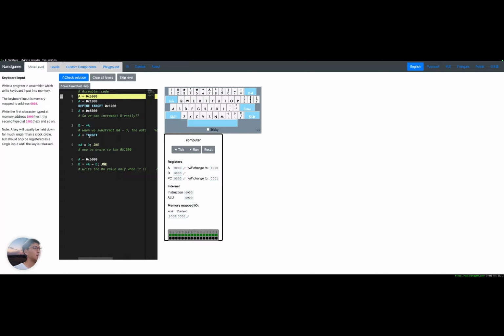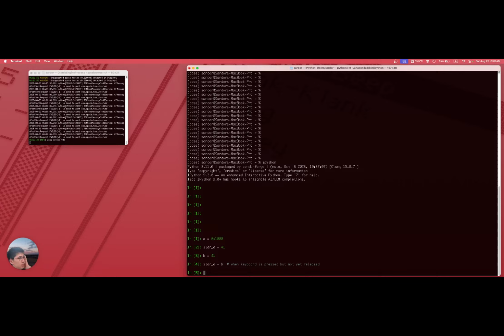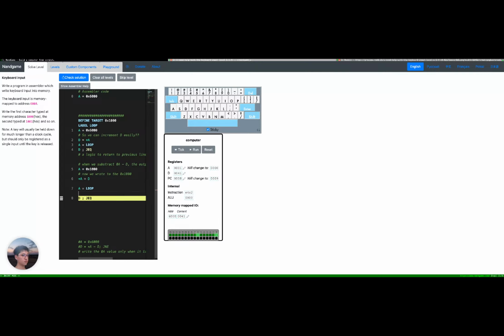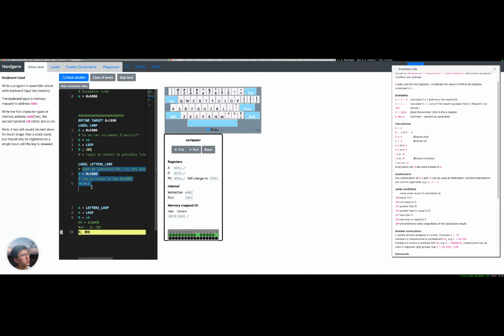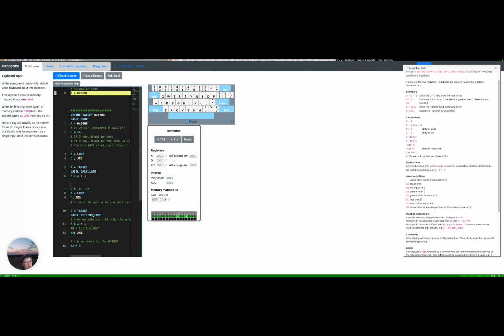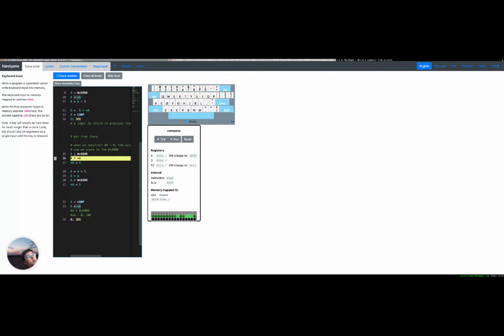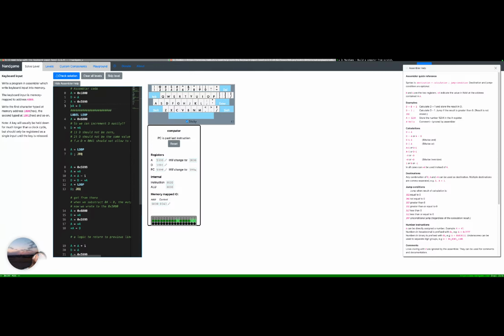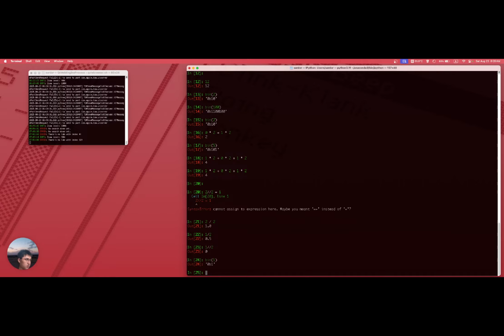Low Level software dev | Build own Processor (Computer) | Part VI | Livecoding